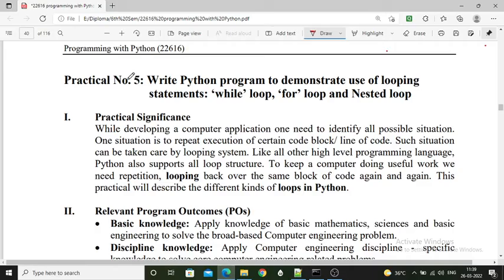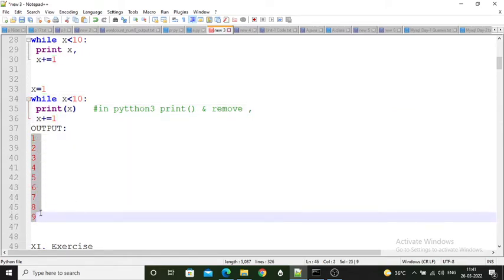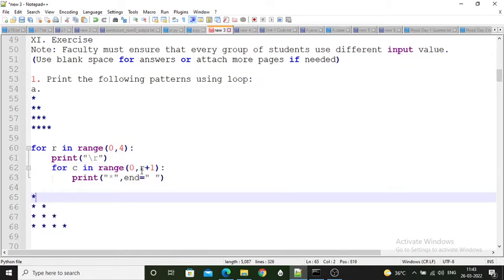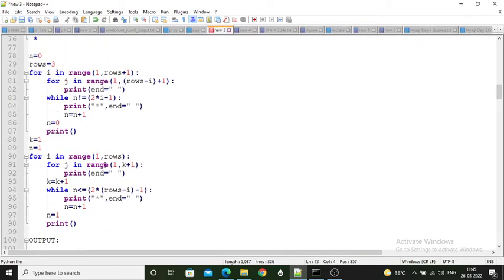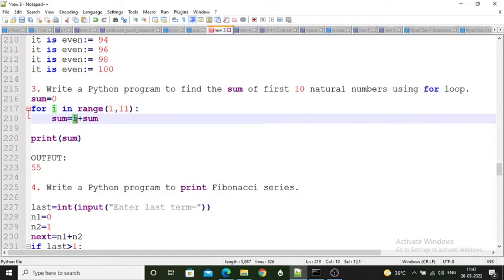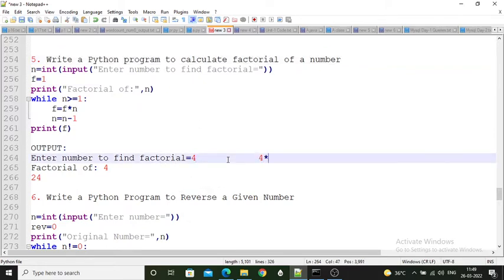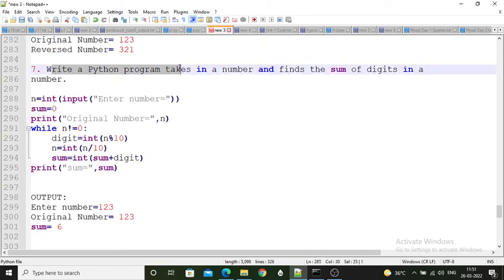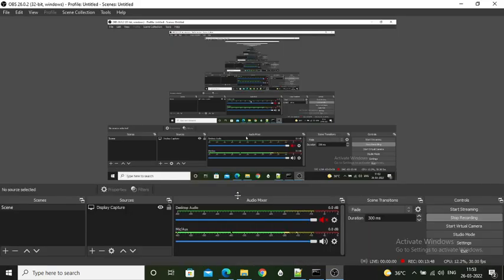Python | Practical-5 | ‘while’ loop, ‘for’ loop and Nested loop | MSBTE | PWP 22616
Sub- Programming with Python PWP-22616
Practical No-5:  Write Python program to demonstrate use of looping statements: ‘while’ loop, ‘for’ loop and Nested loop

1. Print the following patterns using loop:
a. *
b. *
c. 1010101
10101
 101
 1
2. Write a Python program to print all even numbers between 1 to 100 using while
loop.
3. Write a Python program to find the sum of first 10 natural numbers using for loop.
4. Write a Python program to print Fibonacci series.
5. Write a Python program to calculate factorial of a number
6. Write a Python Program to Reverse a Given Number
7. Write a Python program takes in a number and finds the sum of digits in a number.
8. Write a Python program that takes a number and checks whether it is a palindrome or not.
Programming with Python PWP-22616
MSBTE Computer Engineering Diploma | Sem-6

✍️Prof. Sagar Apune